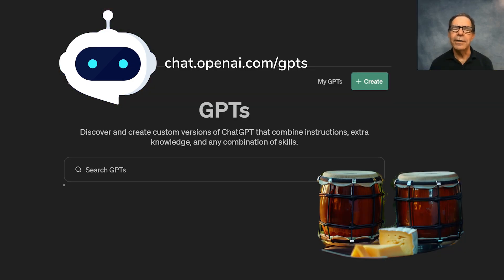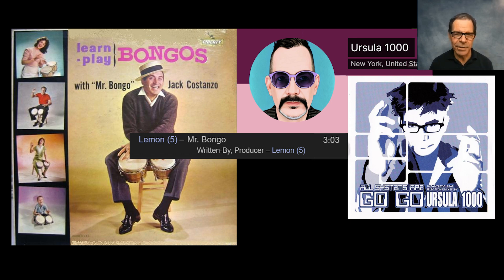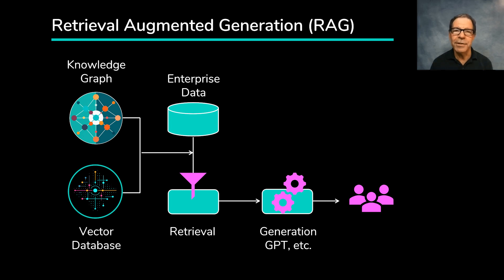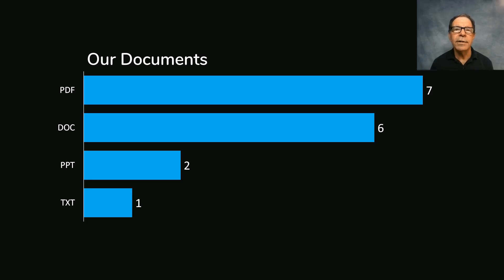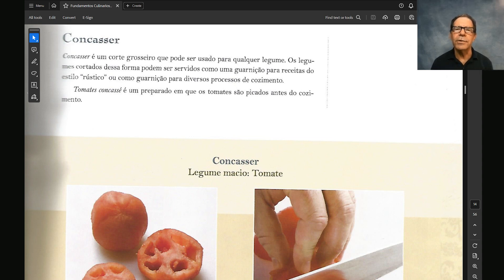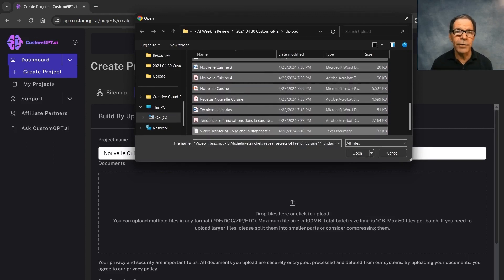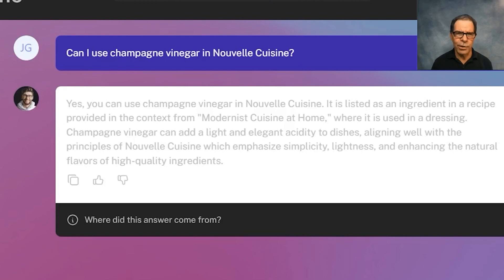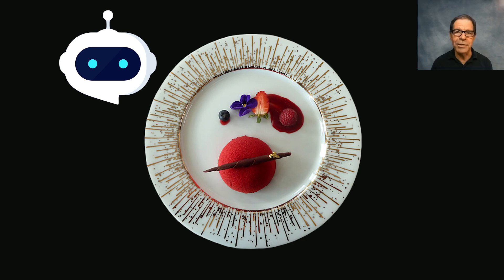Mr. Bongo Makes a GPT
This week, we joined up with Mr. Bongo to create a custom GPT, using Retrieval Augmented Generation (RAG), so it uses only our own internal documents, and is available only to our own internal users. This was done in a step-by-step manner, like a ‘How To’ video.

For this demo, we built a custom GPT about Nouvelle Cuisine, which is a style of cooking that creates lighter, more delicate dishes, with a big emphasis on how the food is presented on the plate.

We ended up with 20 documents in the final upload, consisting of 663 pages. In the final group, there were 11 PDFs, 6 doc files, 2 PowerPoint files, and a text file that contains the full transcript of an hour-long video. That group, had 9 documents in English, 9 in Spanish, and one each in French and Portuguese. The GPT was created on CustomGPT.ai using OpenAI as the backend.

The video concludes with a demo of the new GPT, involving three questions that test different capabilities, including a ‘trick’ question.

But, who is Mr. Bongo? Don’t worry. You’re about to find out. . .